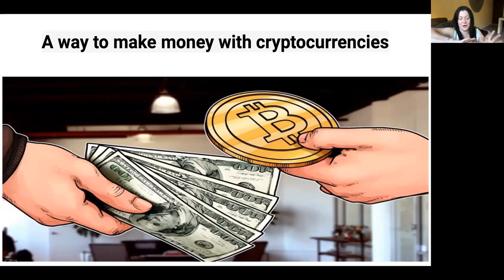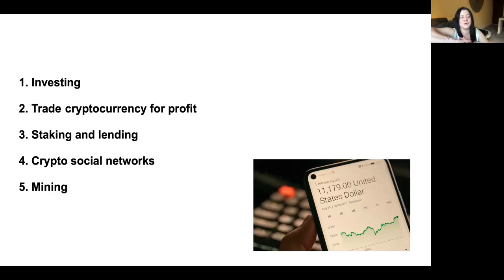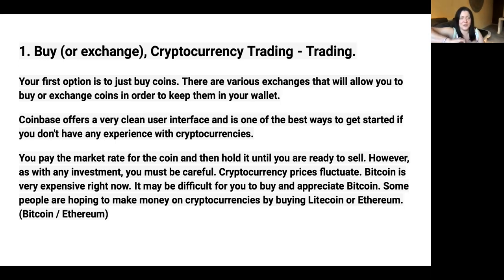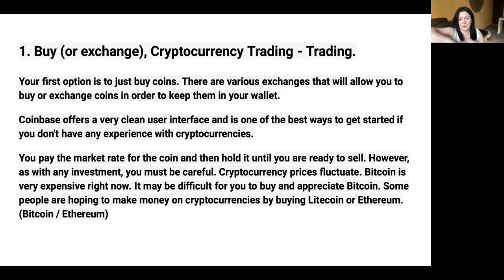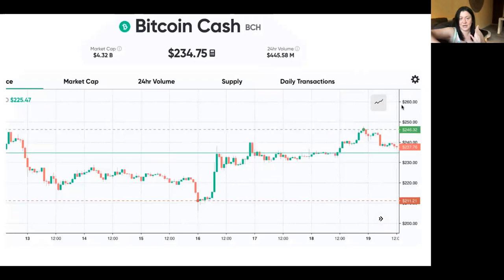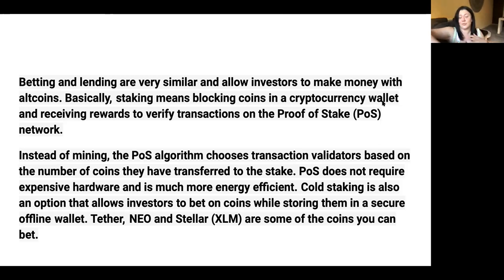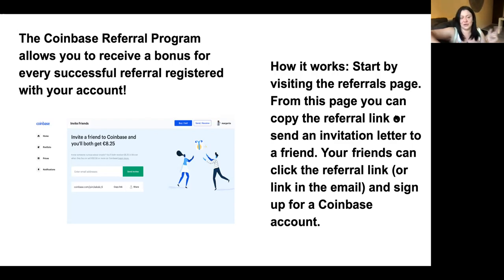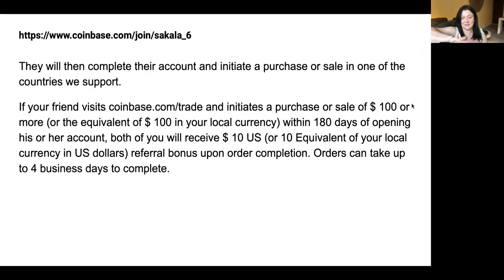Topic 4 of the lesson "3 - Ways to make money on cryptocurrencies"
In this guide, you will discover alternative ways to make money in cryptocurrency.
Buying - selling (trading), investing in order to preserve future savings, charging fees for your products or services, receiving coins from mining.

☑️ You will learn not only how to invest and buy cryptocurrency, but also how to make money from it.
You will learn an important fact that for your work or services you can receive payment in cryptocurrency. You can charge for your services not only in bank currency, but also in bitcoins, litecoins, or other coins.
 the ability to earn crypto coins by mining.

☑️What result will you get from this lesson.

You will understand alternative ways of making money in cryptocurrency, not only by buying, investing or trading, but also charging people for your services - cryptocurrency, buying cryptocurrency tokens as savings or mining.